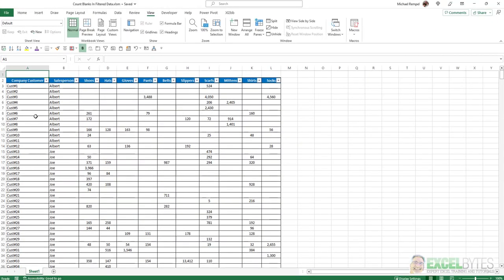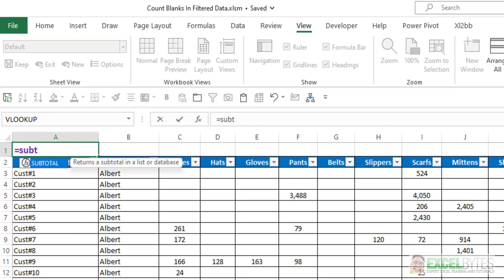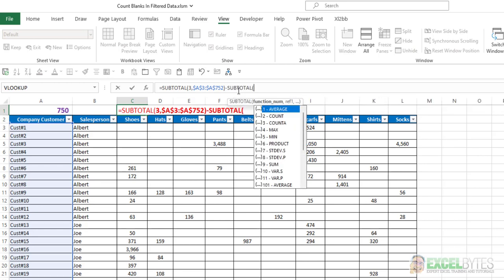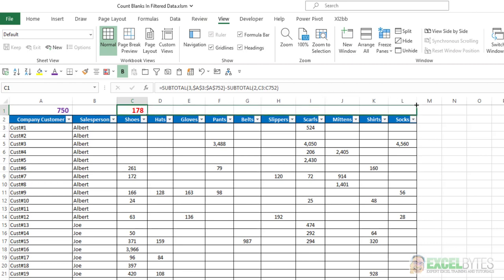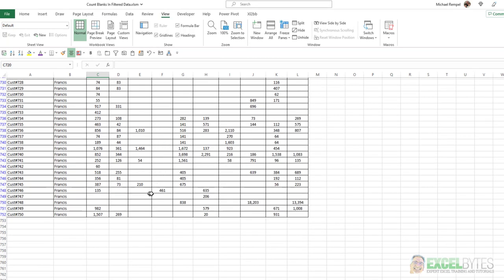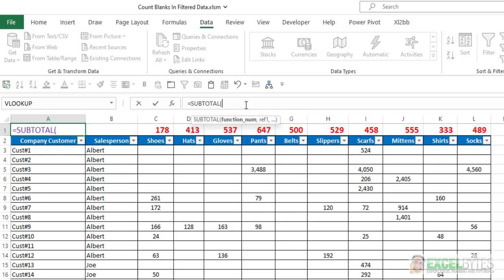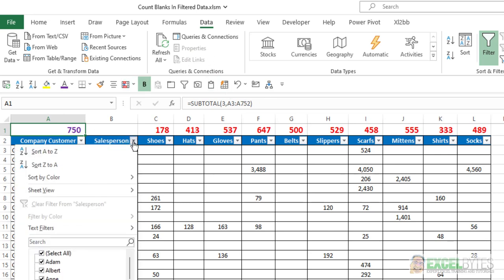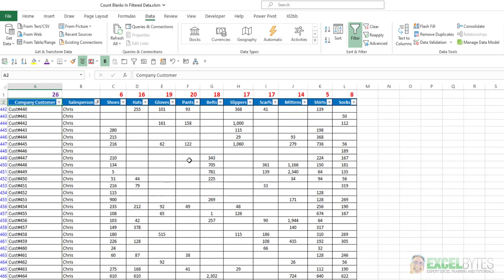How To Count Blank Cells In A Filtered Range In Excel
In this tutorial we are going to use the SUBTOTAL function to count the number of blank cells in a data range when using filters in Excel.